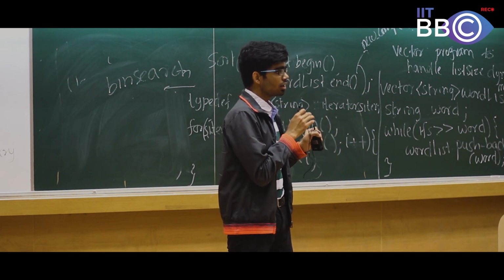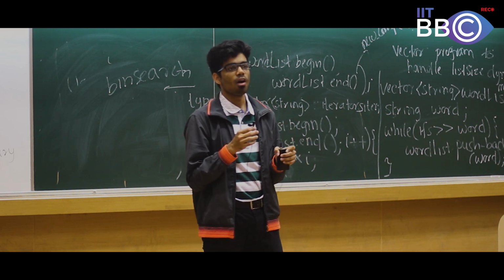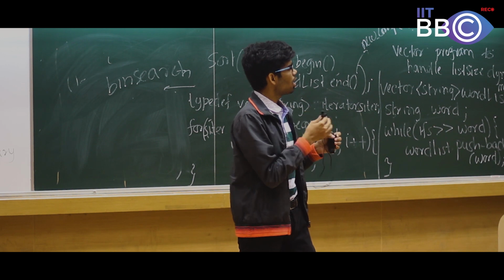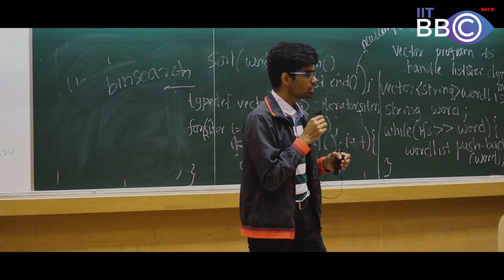Course Info Session for Freshmen IIT Bombay - part 2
The Student Supports Division of the Academic Council conducted the Course Info Session for to-be-sophomores.
It was conducted in order to introduce the freshmen to the various opportunities available to them from their sophomore year onwards and also the various rules which would apply to them in their senior years.
The session covered information about minors, honors, electives, minor reviews, semester-exchange, tagging, and branch-change.